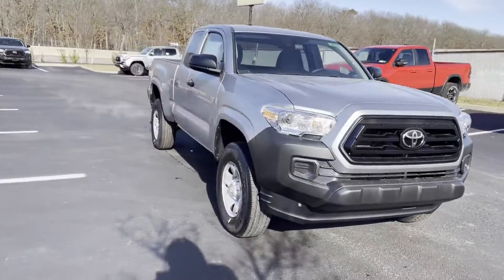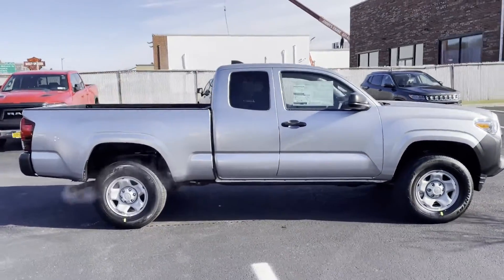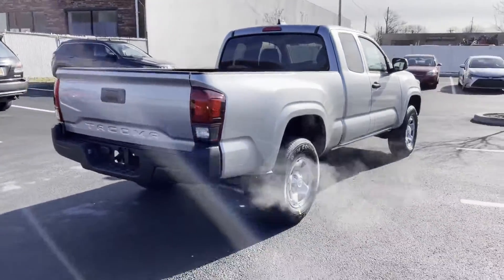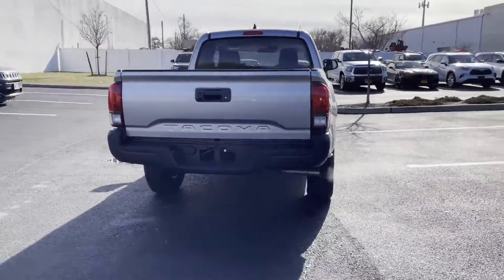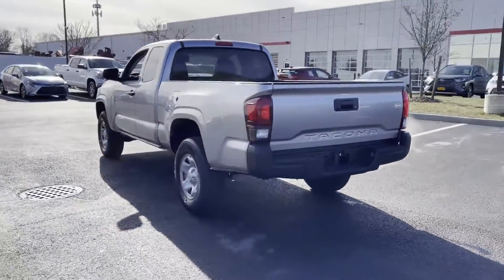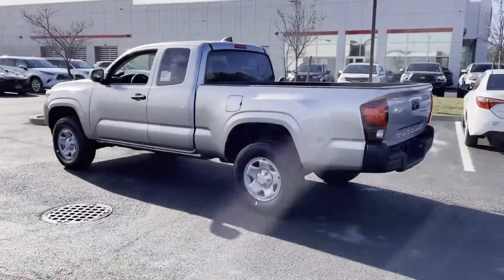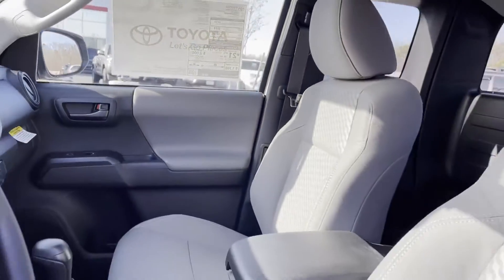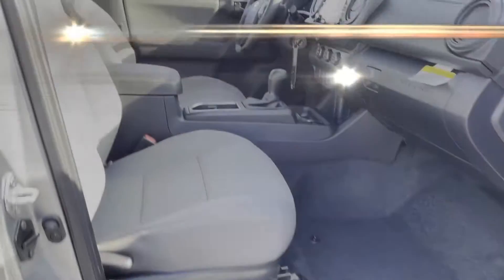Used 2022 Toyota Tacoma 2WD SR Oakdale, Patchogue, Long Island, Bohemia, Sayville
2022 Toyota Tacoma 2WD SR 3TYRX5GN6NT041937 Video